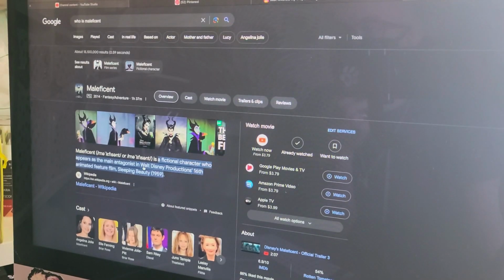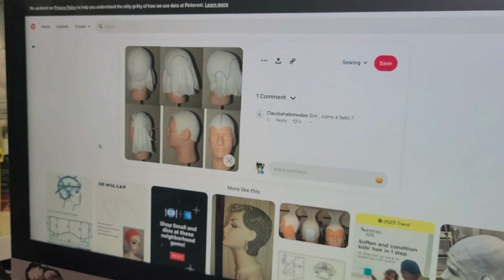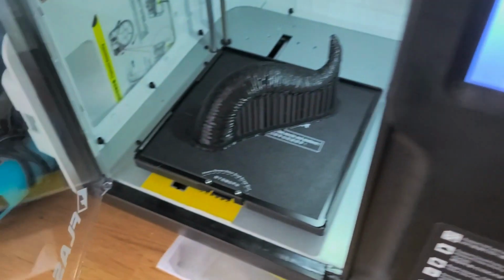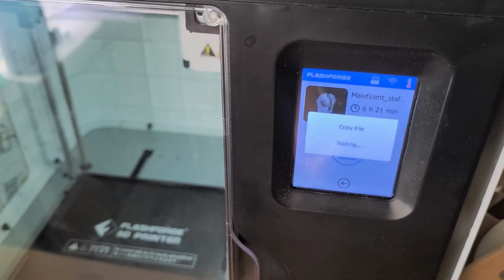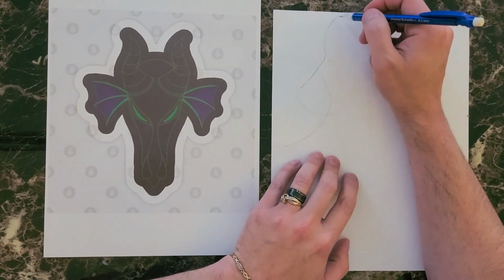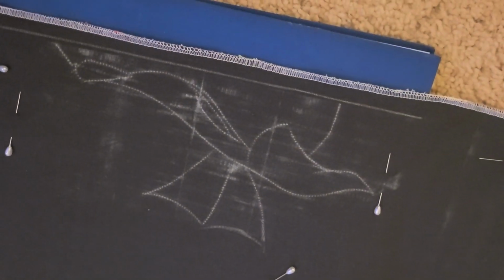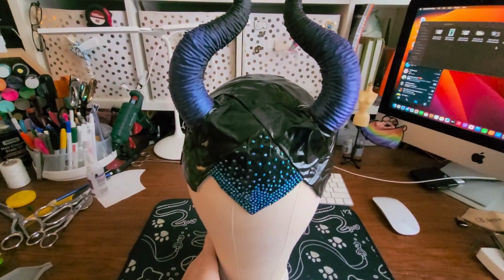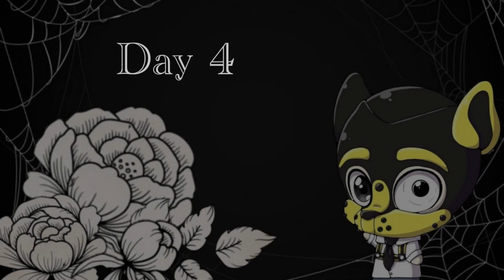Week 8 of 13 weeks of Genderween is Maleficent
Maleficent is the main antagonist in the Disney film “Sleeping Beauty” in 1959 and voiced by Eleanor Audley. This was later remade into an origins story of Maleficent, played by Angelina Jolie in 2019 in the live adaptation “Maleficent: Mistress of Evil”. This weeks 13 weeks of Genderween is my version of her costume as a gender bend. Spoiler, I did not do a good job and was not happy with the outcome. I hope that if I do revisit her costume in the future that I do a better job and one that I can be happy with. I do hope that this weeks video is not too disappointing and will inspire someone to maybe use this as an idea for a renaissance costume. Non-the-less I tried my best this week with what I had as I did not spend any money this week.